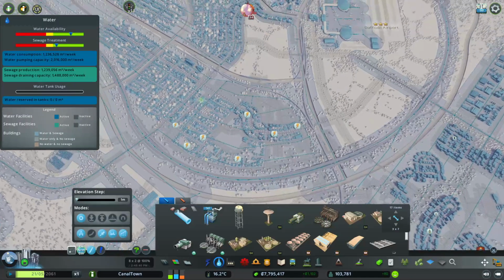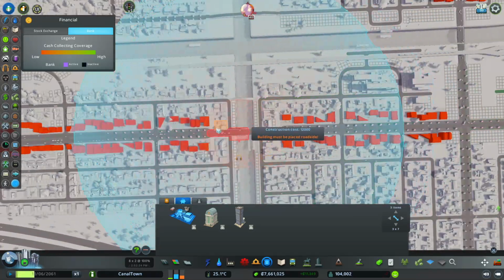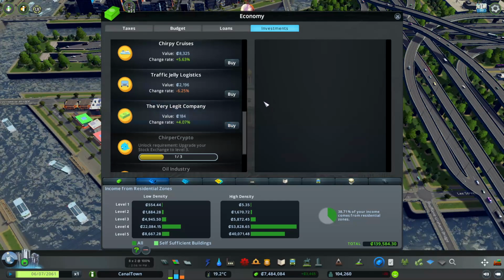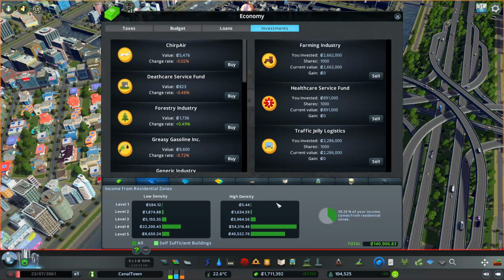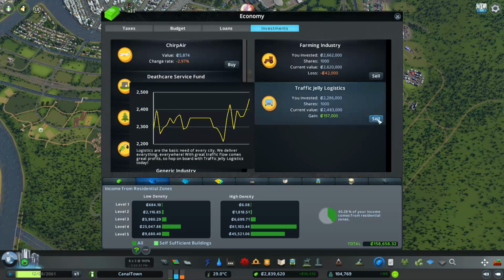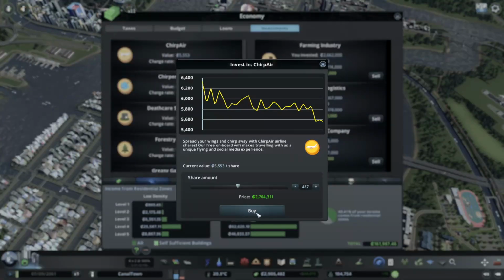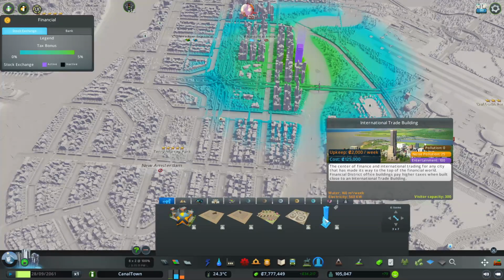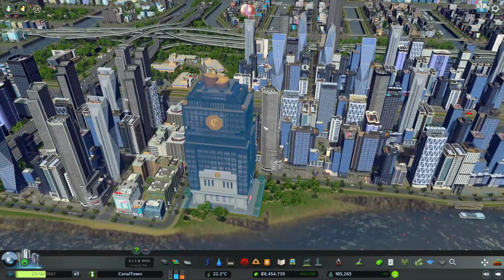Stock Exchange in Cities Skylines CanalTown #45